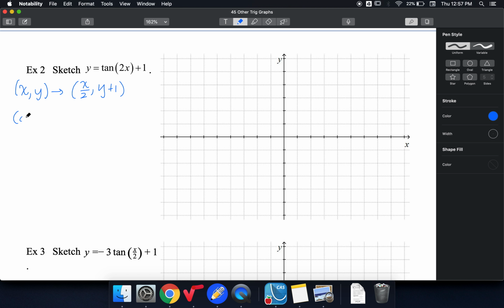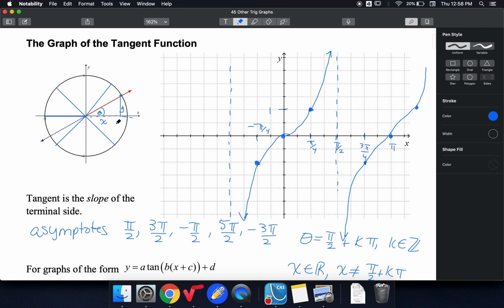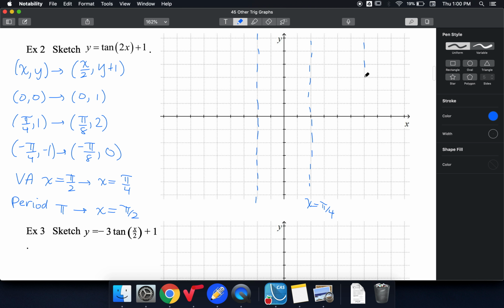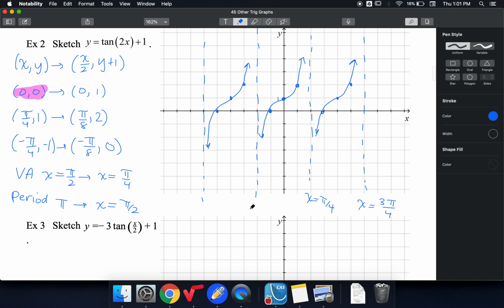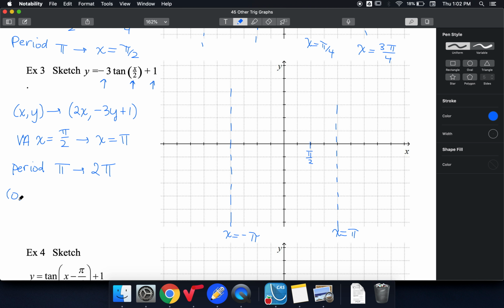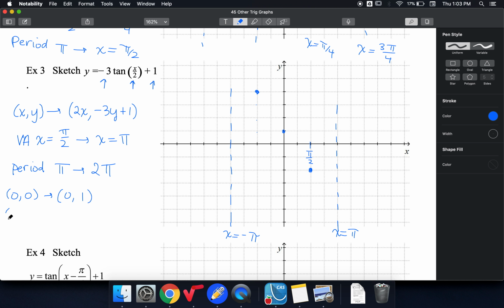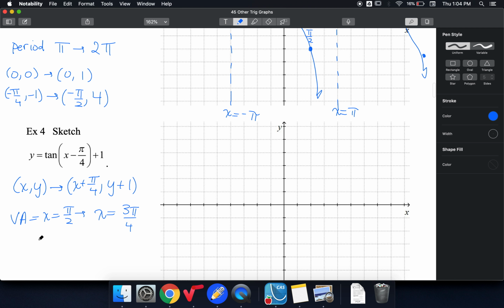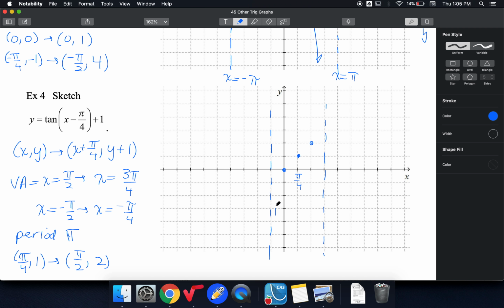AdvPre Lesson 45 Ex 2 4 More Tan Graphs